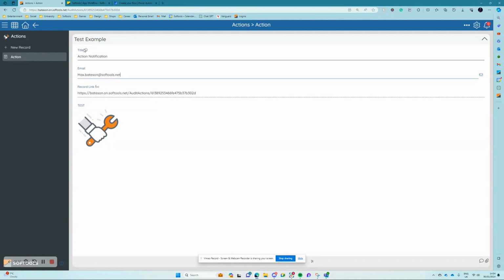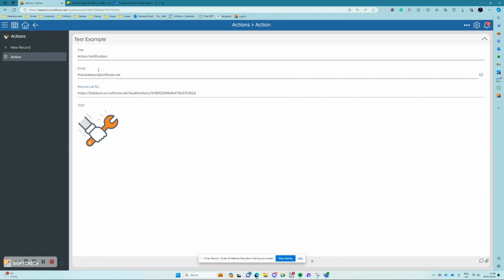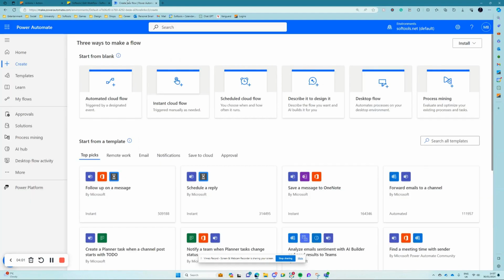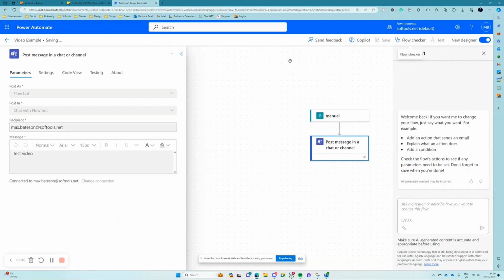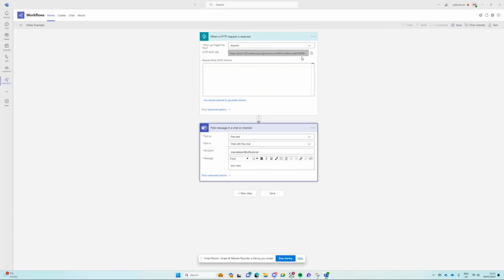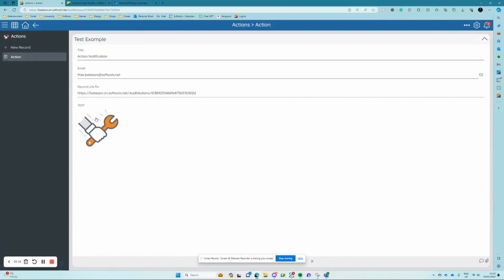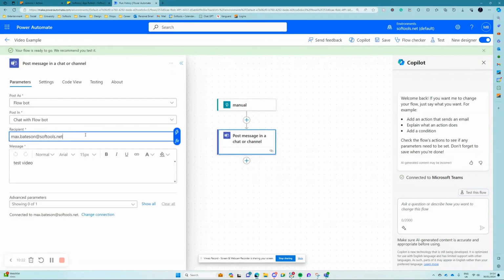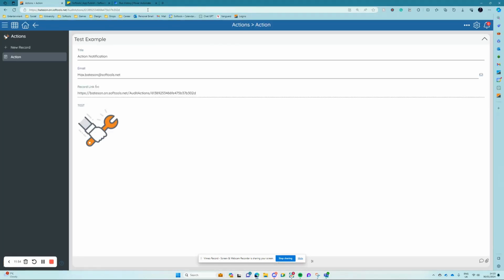How to Send Notifications via MS Teams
As collaboration tools like Microsoft Teams become integral to our daily workflows, leveraging them for real-time notifications can significantly boost productivity and ensure timely communication. Softools is proud to present "How to Send Notifications via MS Teams", a comprehensive tutorial designed to integrate your applications with Microsoft Teams for seamless notification delivery. This step-by-step guide covers everything from setting up webhook connectors to crafting and automating personalized notification messages that land directly in your team's MS Teams channel. Ideal for project managers, IT professionals, and anyone looking to enhance team collaboration through efficient notification systems.